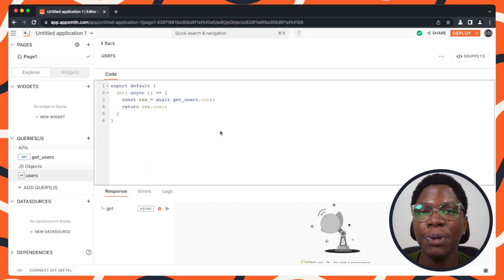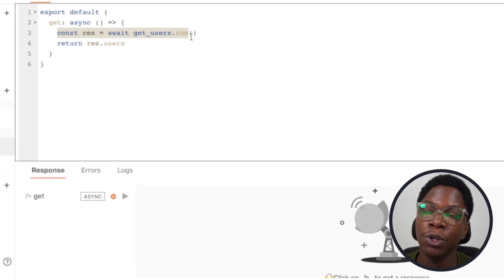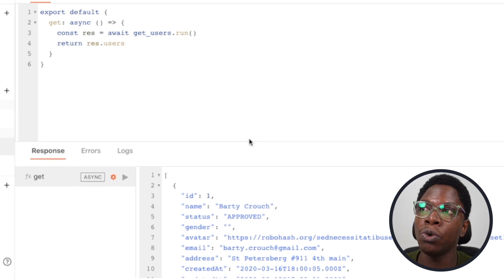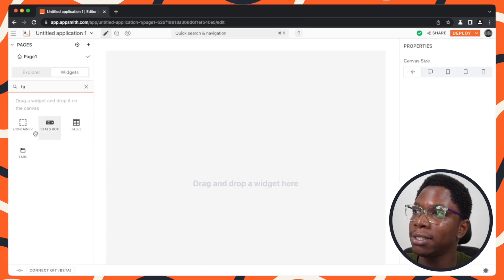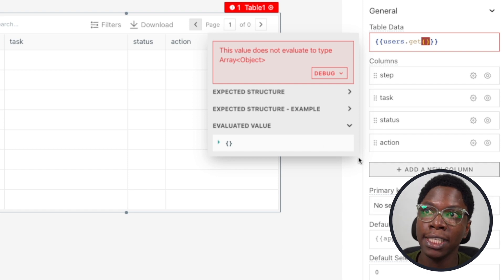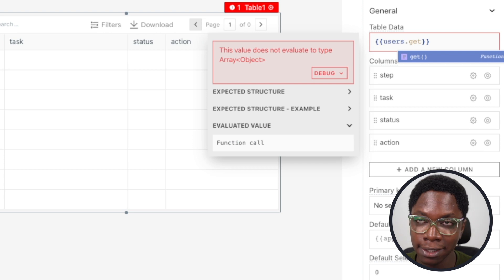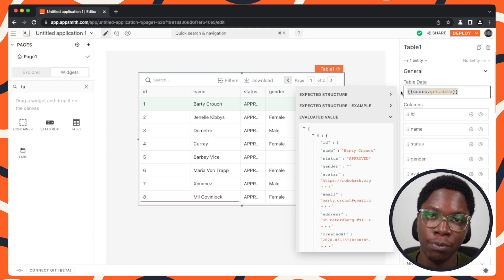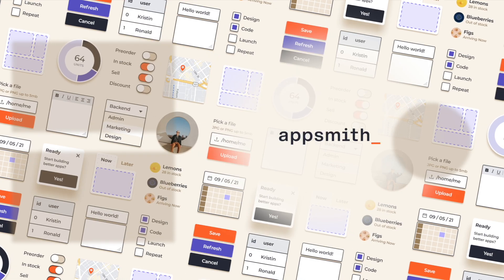Using Data From Async Functions In Synchronous Fields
Wondering how to use data returned from an async function in a widget field? Don’t worry, it’s not so difficult. This video shows how to go about it 😄

category: Async data in sync field - How Too; full name: Confidence Okoghenun;